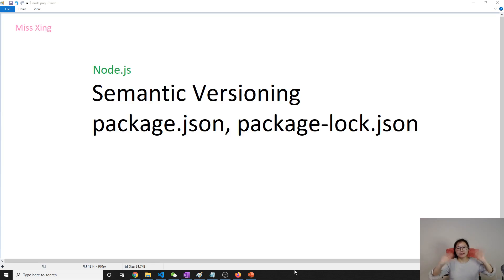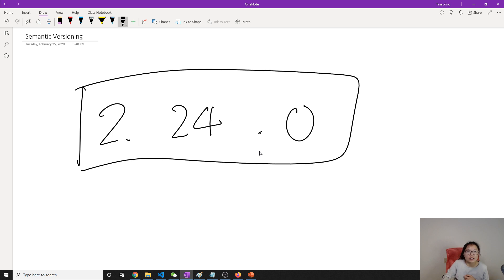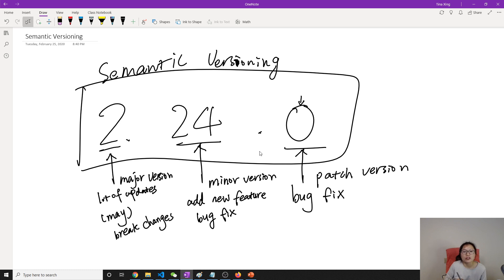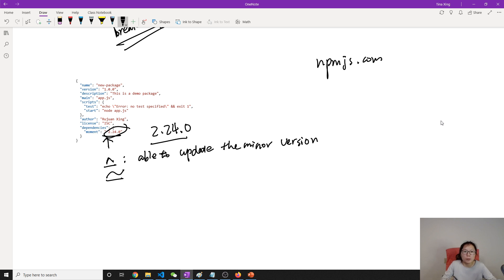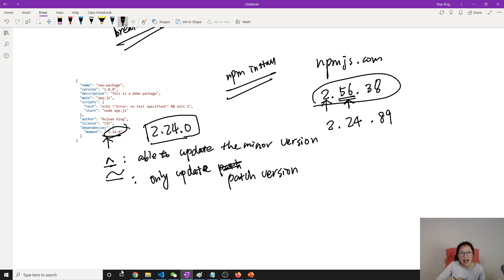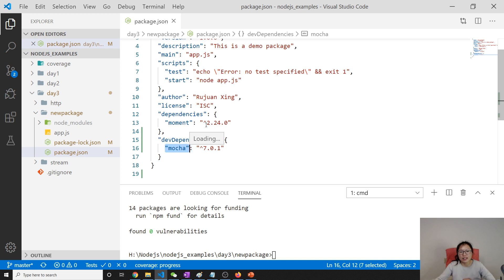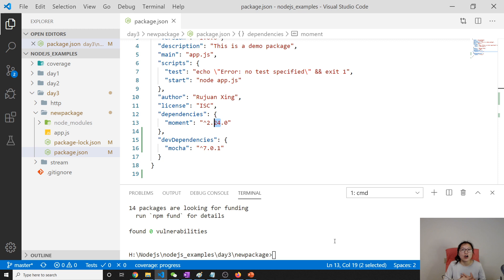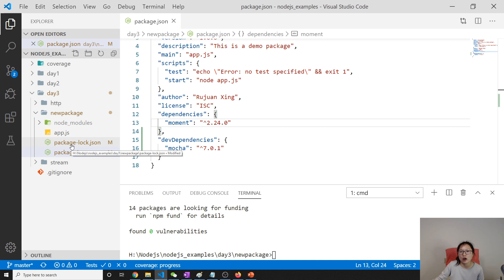Node.js - Semantic Versioning, package json, package-lock.json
In this video, discusses about Semantic Versioning, package json, package-lock.json